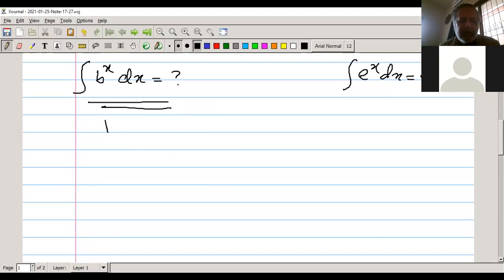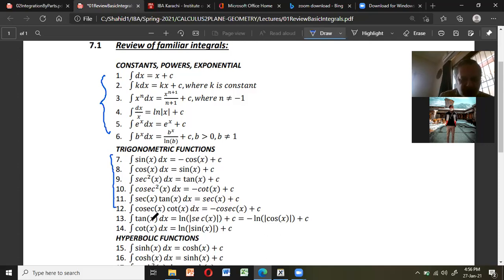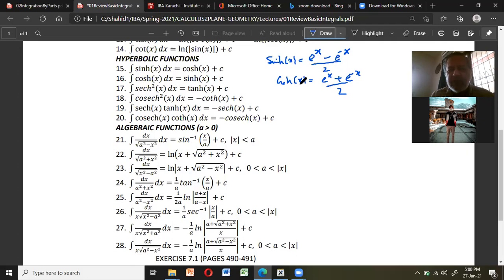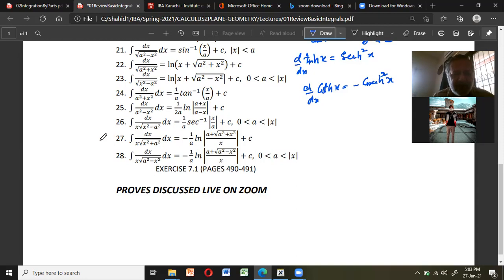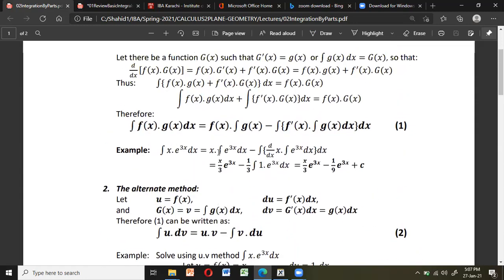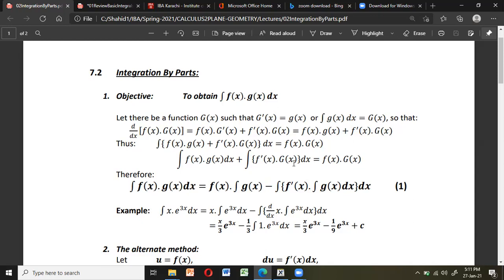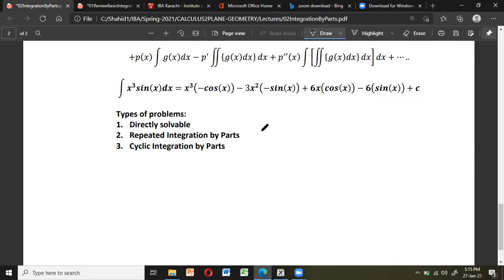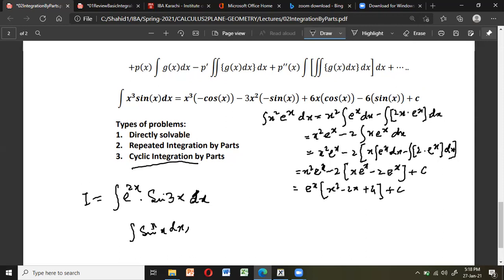C2 Techniques of Integration 2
Calculus 2 Spring 21 January 27